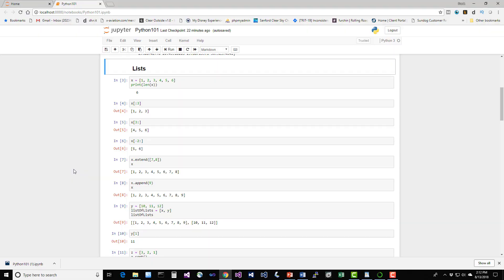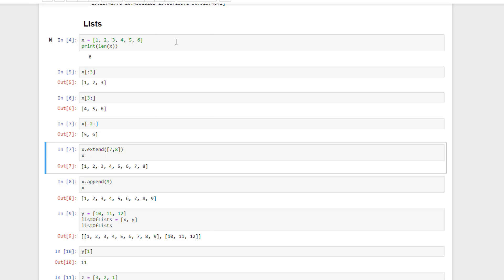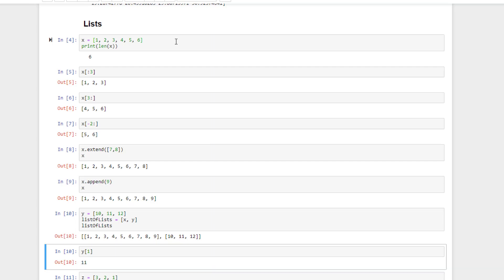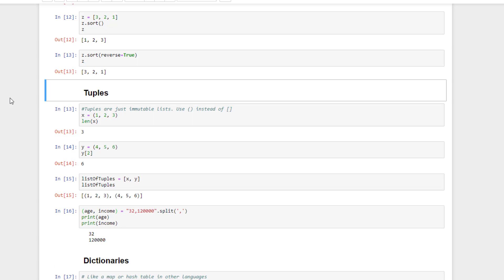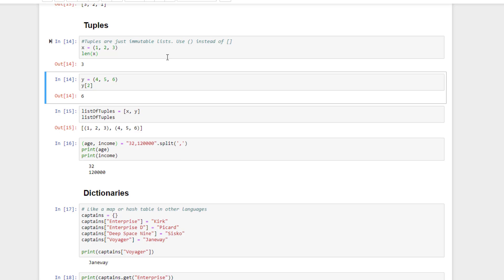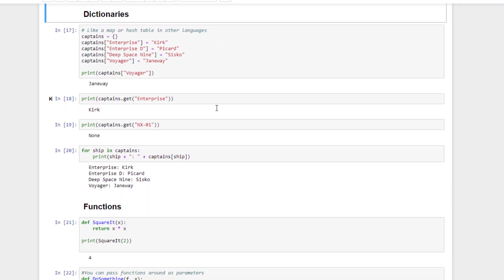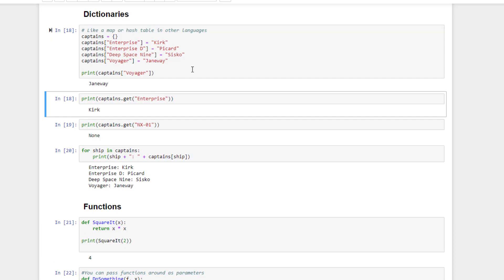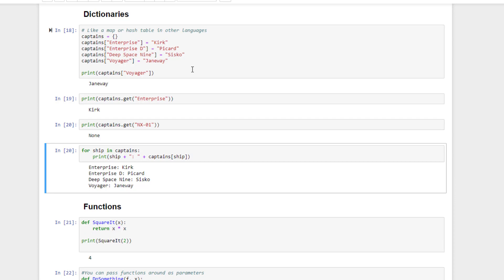Python Basics, Part 2 (Optional)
7 Tips for Getting Hired at Amazon or Google